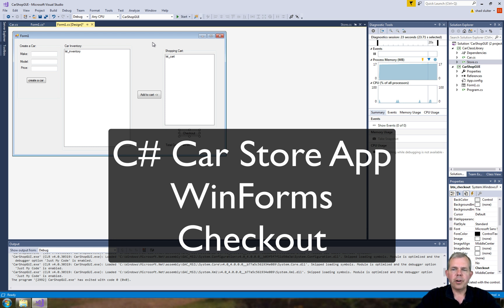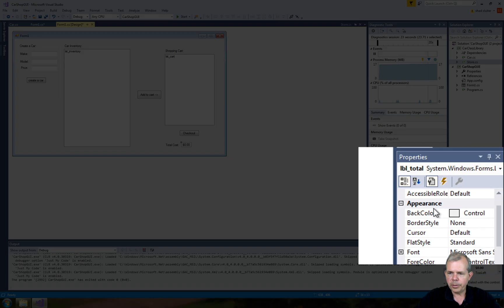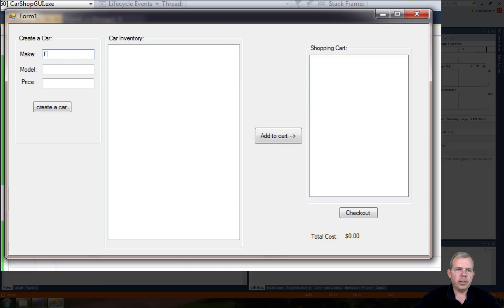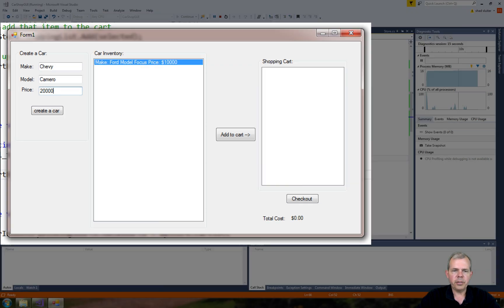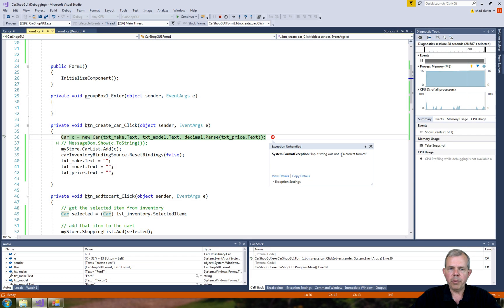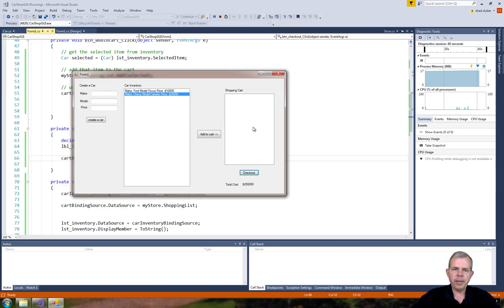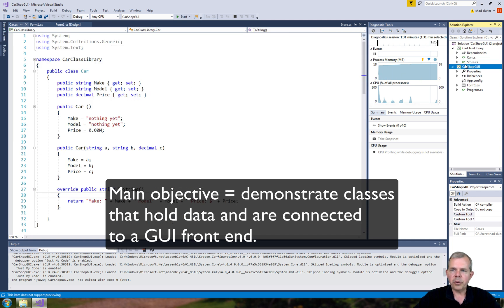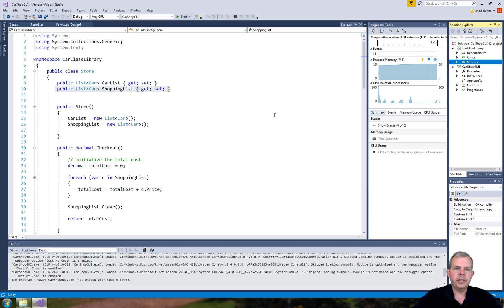C# Car Store App 14 checkout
C# Car Store Application Build a WinForms app in C# Visual Studio.  This completes the application with a checkout method from the store class.